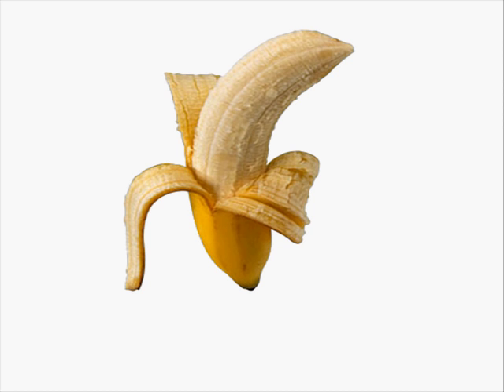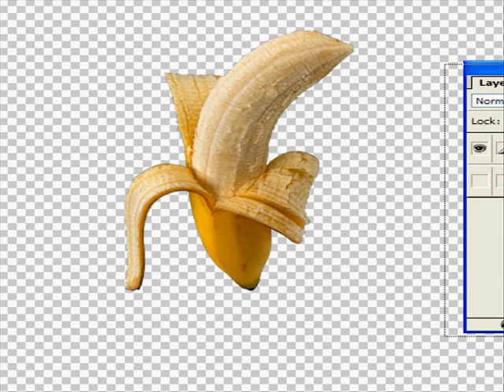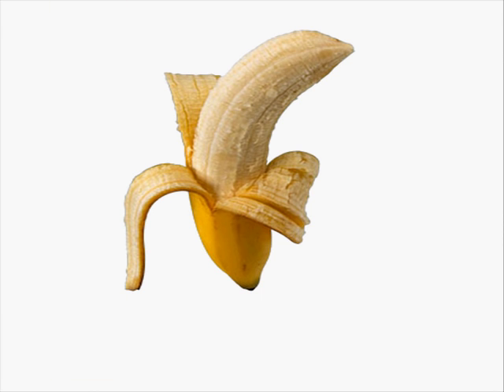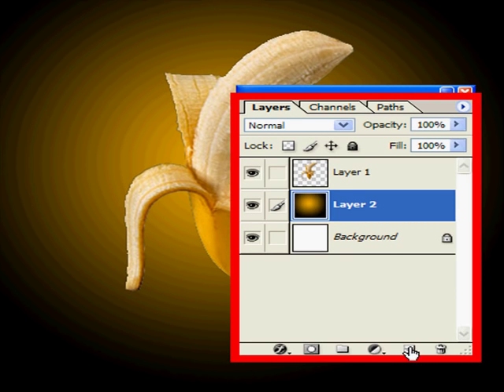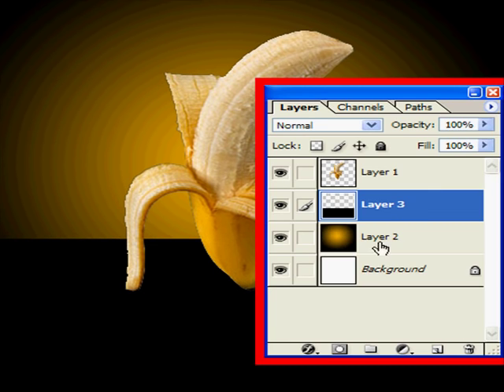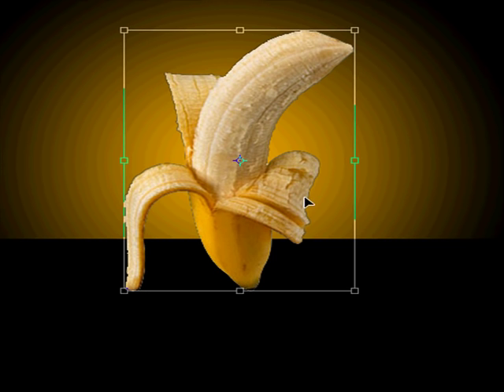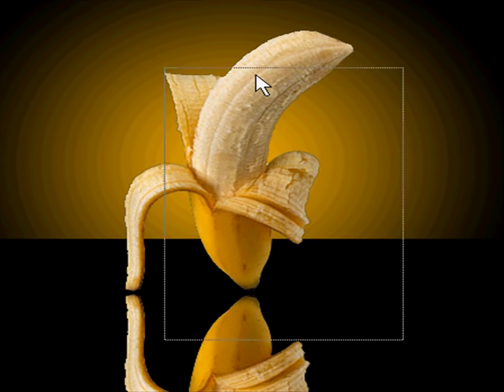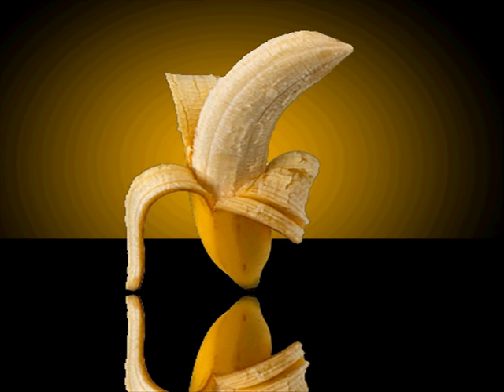Creating Reflections With Photoshop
Gee that banana looks good!  It is a good subject showing how to create reflections below an object.